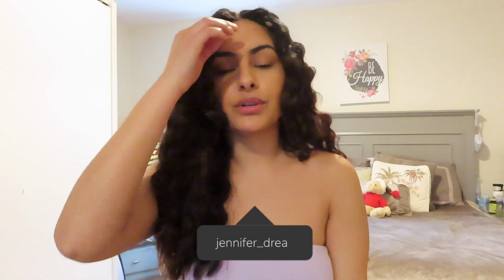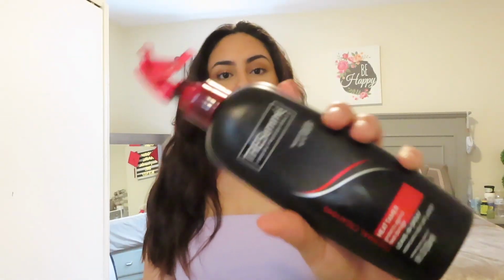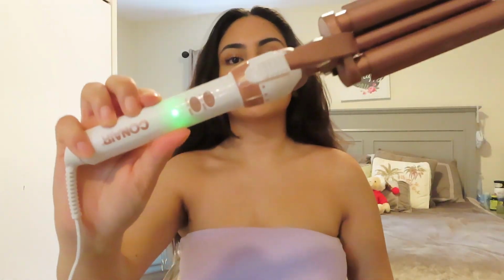Crimped/Wavy Hair Tutorial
Quick hair tutorial. Let me know if y'all want to see more like this 😊